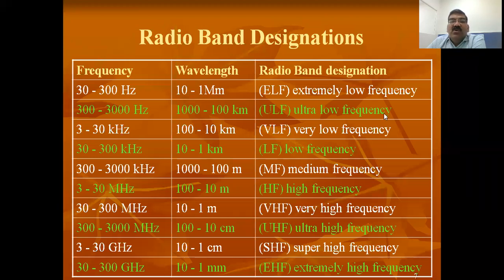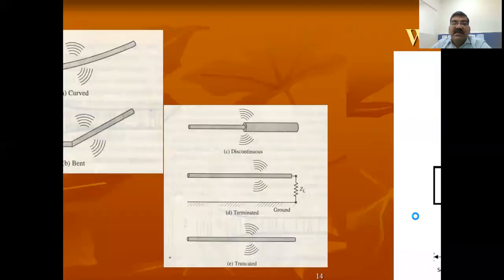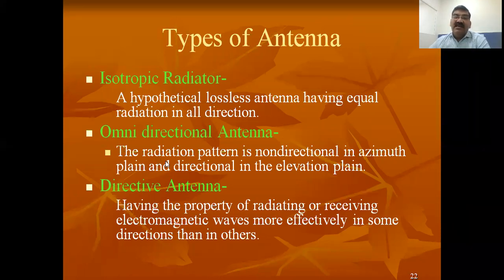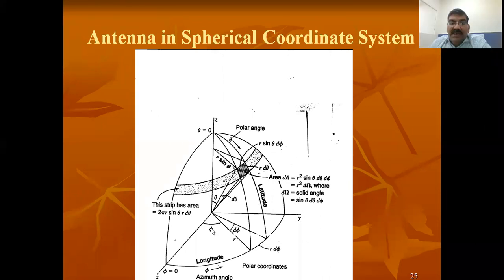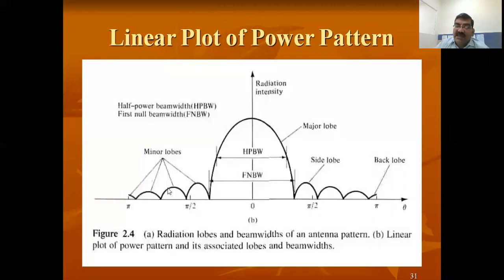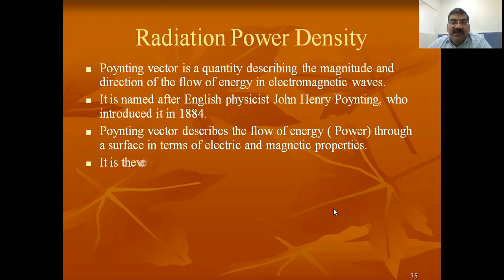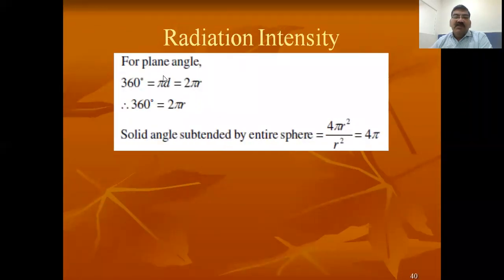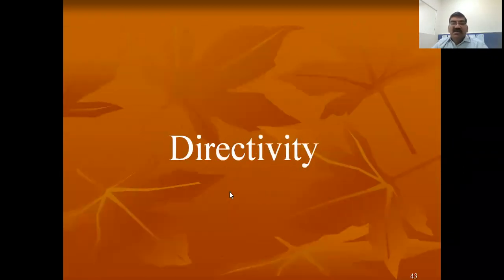1.2 Types of Antenna, Radiation Pattern, Radiation Power Density and Radiation Intensity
In this Video lecture various types of antennas are discussed.

Radiation pattern with
         Major Lobe/Main Lobe,
         Minor Lobe
         Side Lobe
        Back Lobe

Radiation Power Density and Radiation Intensity concepts are discussed